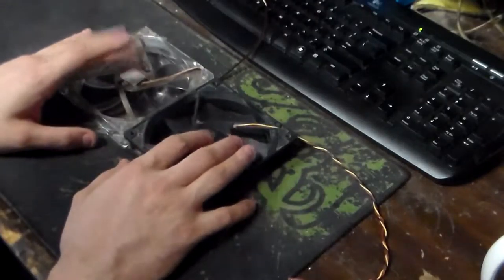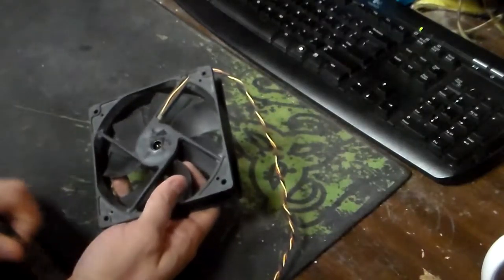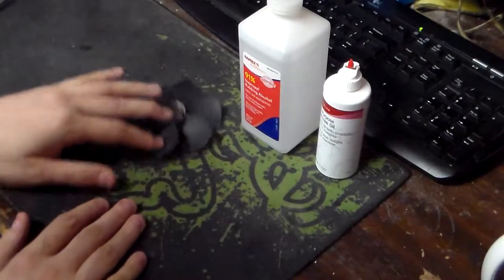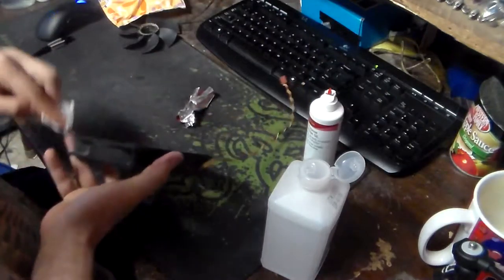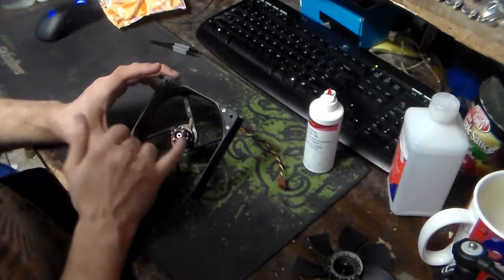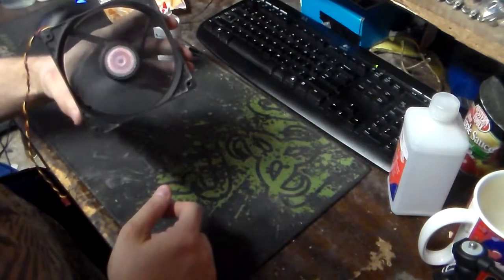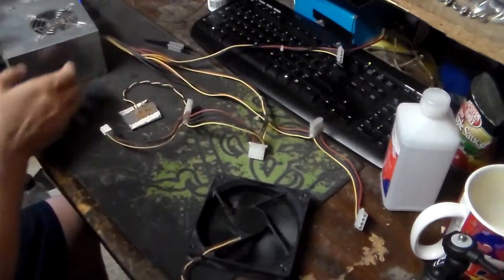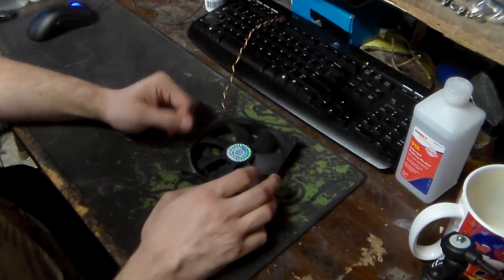[PC ] How to do maintenance on PC fans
this is a video I made after one of my streams where a viewer asked me how I keep my PC fans clean I IF this video gets 10 likes I will make a 2nd Ep on how I test Keyboards past what other YouTubers do..

Peace and love my Nation..